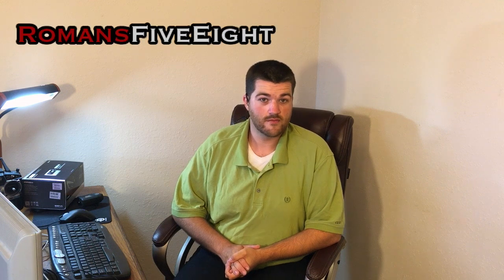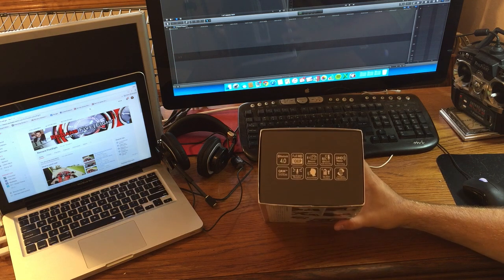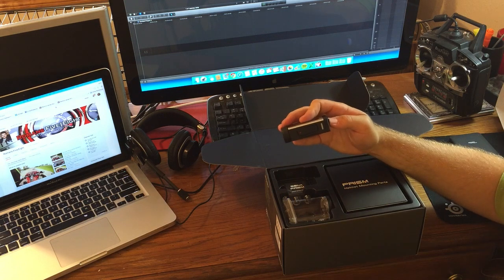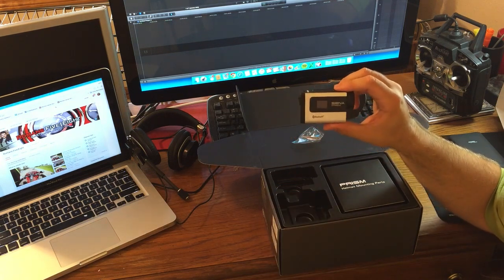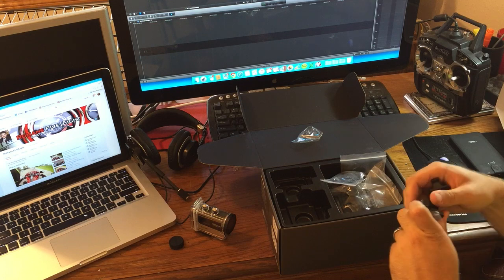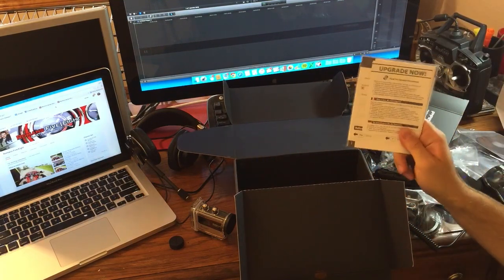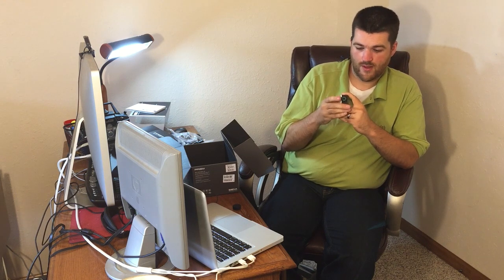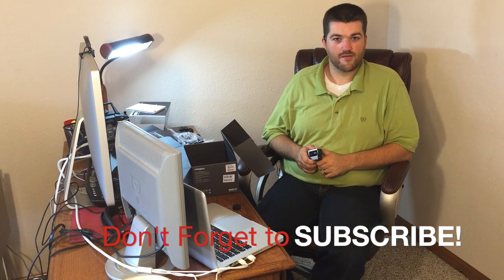UNBOXING: Sena Prism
Sena Prism!  It's all the rage on the You-Tubes.  Well, at least, some of them.  The new 1080p action cam from Sena brings direct bluetooth compatibility with their high-def CD quality bluetooth intercom units like the 20s, and promises a whole new level of simplicity and excellence in audio quality.  I got mine, I took it out of the box, and I shot this video.  Check it out!